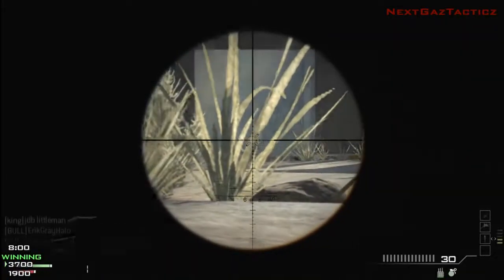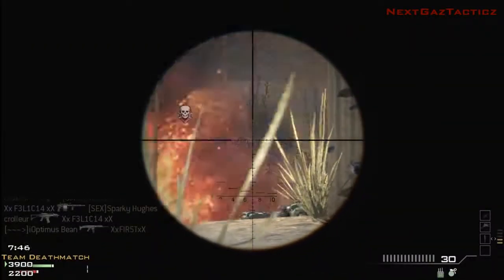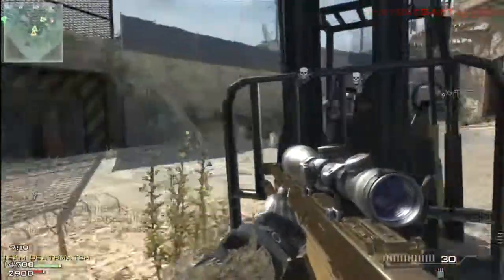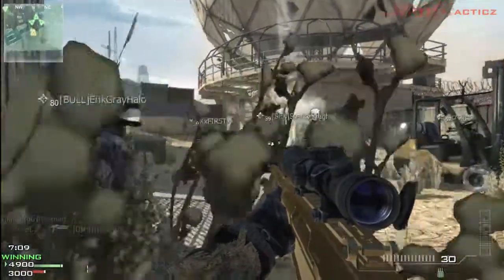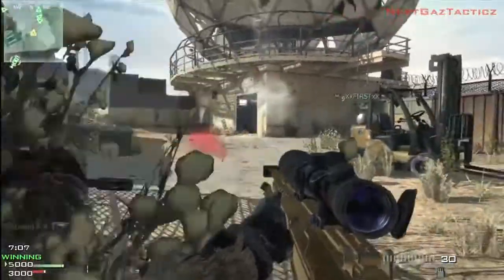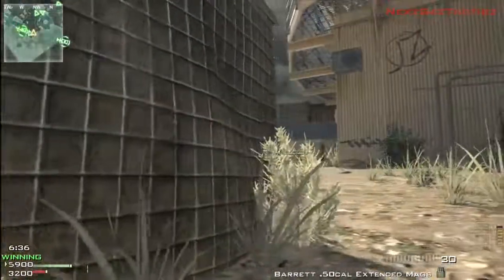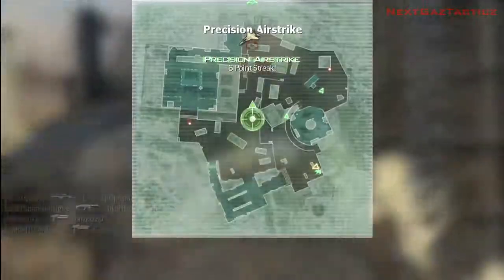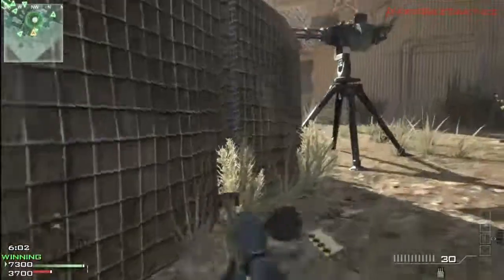NGT MW3 Carpet Bomb Challenge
Genuine 'Carpet Bomb' challenge video - the best way I have found to complete this difficult challenge on MW3. Hope it helps you out if you're trying to get this challenge.
gazk1 formerly of ClickOnDemand - new channel NextGazTacticz